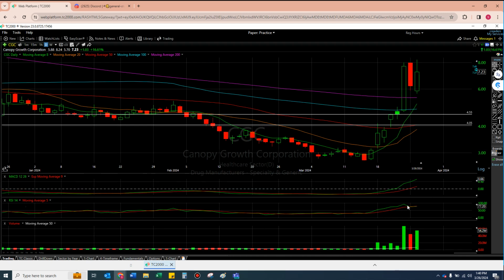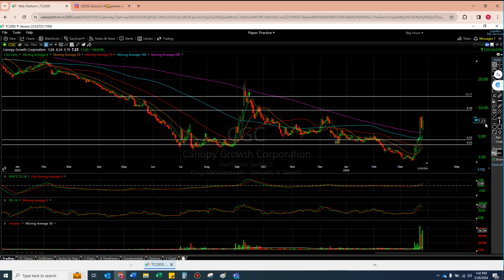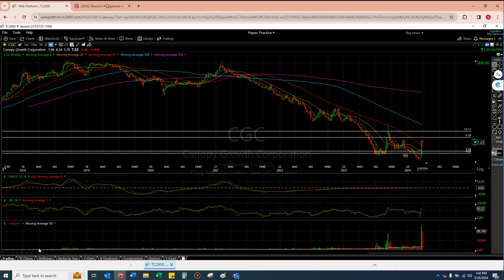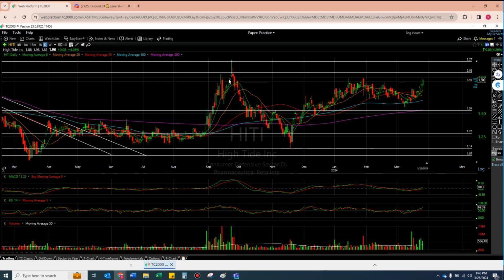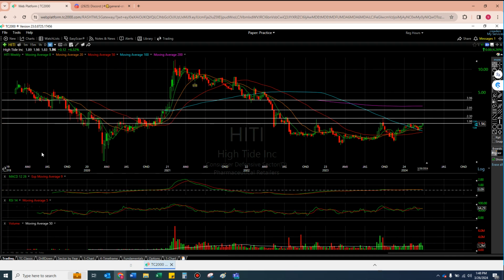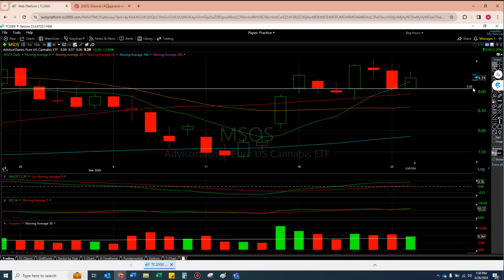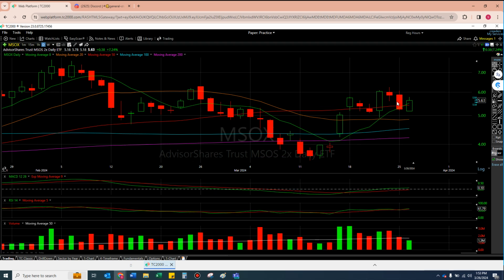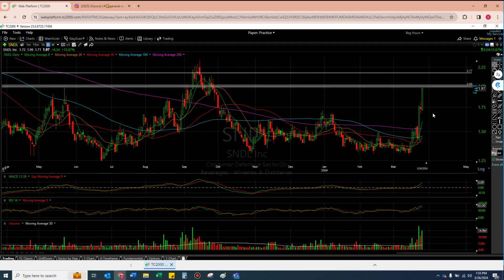WEED STOCK Technical Analysis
00:00 Opening thoughts on All 4 Stocks
01:06 Introduction for new viewers
01:31 CGC
11:02 HITI
16:30 MSOS, TCNNF, CURLF, MSOX
20:40 SNDL